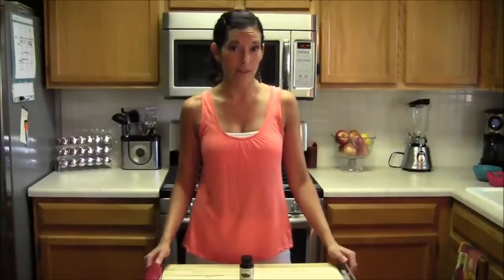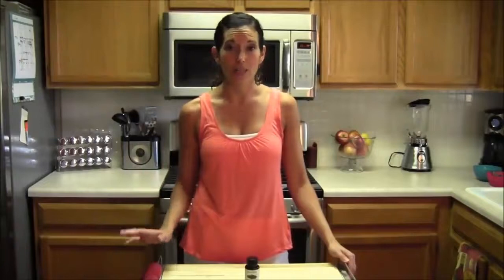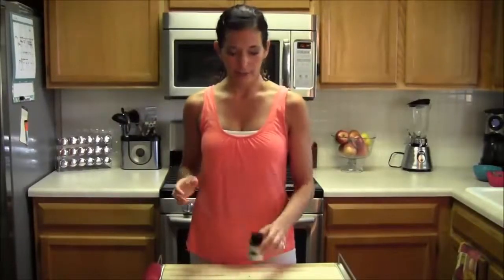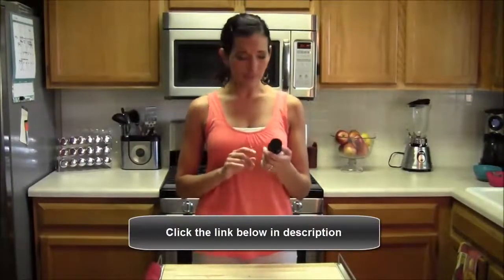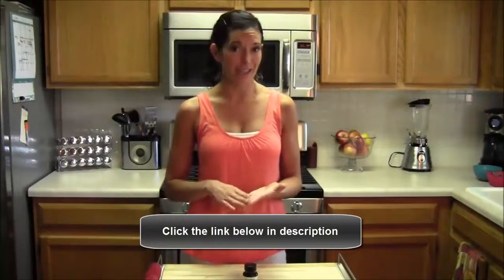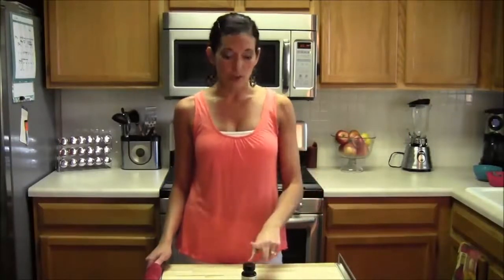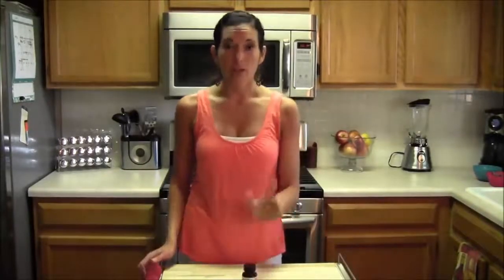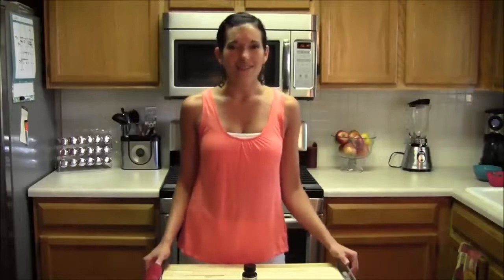Green Coffee Beans Review.Warning! Green Coffee Bean Extract Truth Has Finally Been Revealed!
The Green Coffee Weight Loss Program is combined with an exciting new breakthrough ingredient that comes with a complete online comprehensive diet and weight loss program to help you lose weight. Combined with a sensible food program, exercise routine, and drinking plenty of water, the program will help you to regain your slim body easier and faster.

Are you ready to change yourself?